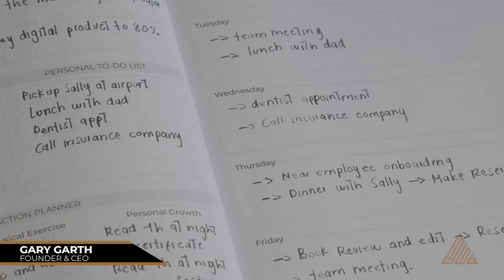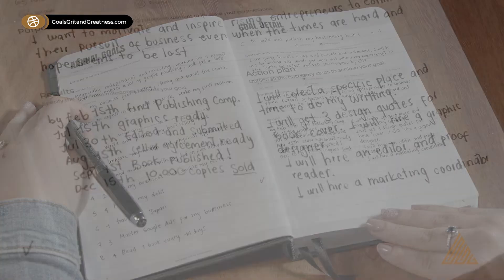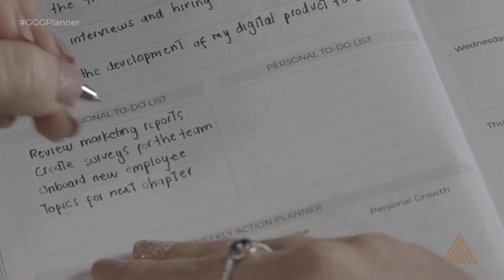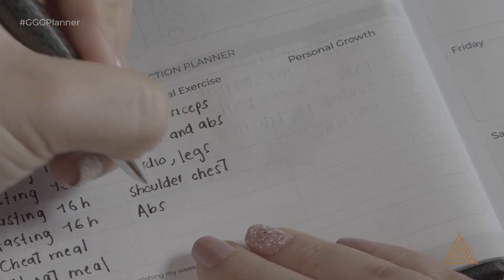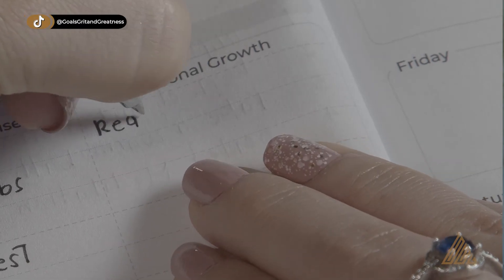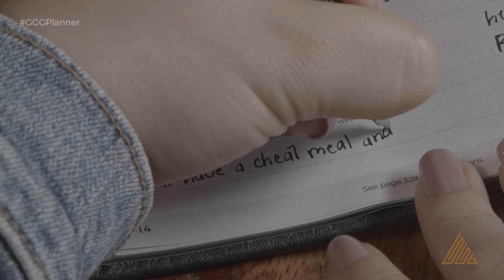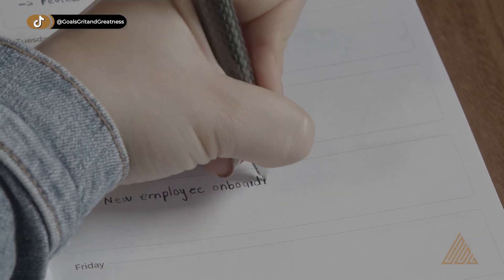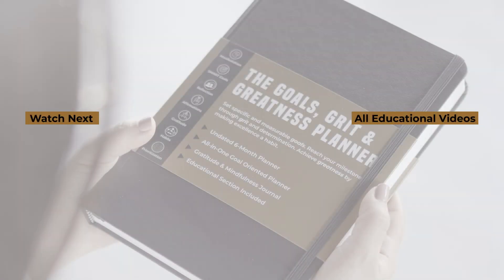3. WEEKLY OVERVIEW & WEEKLY CALENDAR - Goals, Grit & Greatness Planner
Welcome to the next lesson on how to use the weekly overview and weekly calendar pages.

Planning your week ahead can be one of the most life-changing rituals you can implement. The things that you schedule are usually the things that get done!

I recommend you do this weekly exercise on Sundays. And while it might take you 30 to 45 minutes to complete, I promise you that it will be one of the best Roi ever of your time invested. 🚀

If you don't have it yet and would like to experience the benefits of using the Goal, Grit & Greatness™ PLANNER

 Credits: 🎵 I Feel It All So Deeply - Bail Bonds.mp3.